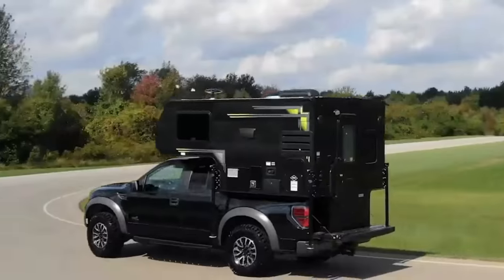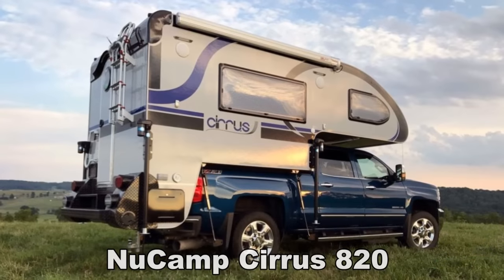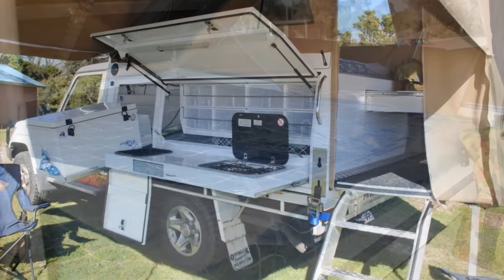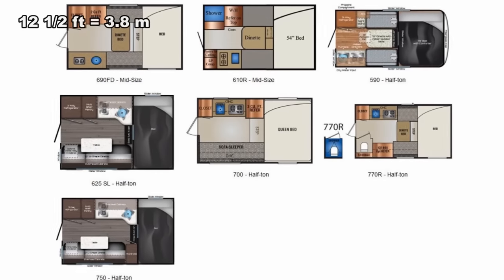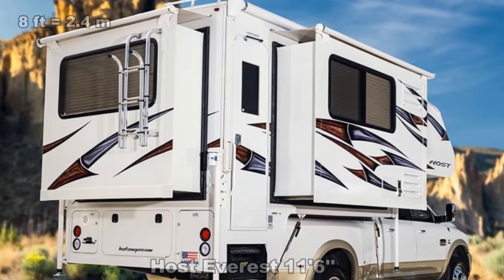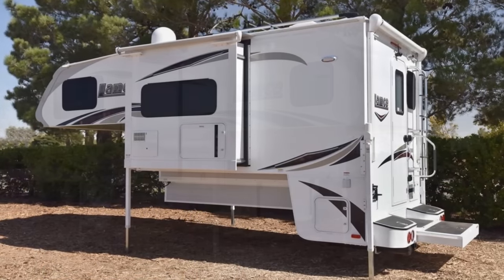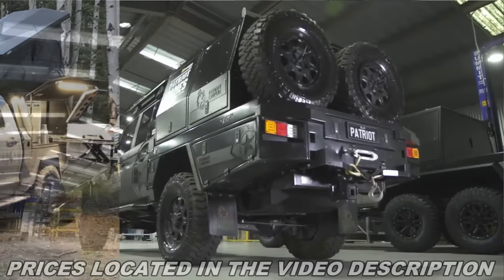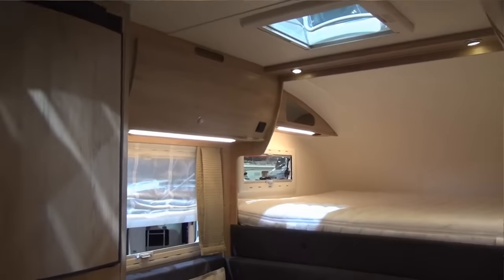10 Truck Bed Campers That'll Make You Rethink Your Camping Needs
10 Truck Bed Campers That'll Make You Rethink Your Camping Needs
Truck bed campers. Love 'em or hate 'em, they're making a comeback on a grand scale.

➤ Featured 2023
00:00 Intro
0:24 Camp Crown Stealth DC
camp-crown.de/
1:12 NuCamp Cirrus 820
2:11 Outback Campers Single Cab Tray Topper
3:12  Travel Lite RV Superlite
4:05 Northstar Laredo SC
4:55 Host Everest 11'6''
6:00 Lance 1062 Campers
7:03 PCOR 3/4 Canopy
7:57 Tischer Trail/Box 260S
9:36 Adventure-XT Truck

➤ Honorable Mention:
Kimbo 6 Truck Bed Camper

mindseyedesign mindseyecampers medtruckcampers
campers camper newcampers newcamper camping
camperreview truckcampers truckcamper truckbedcampers
truckbedcamper truckcamping